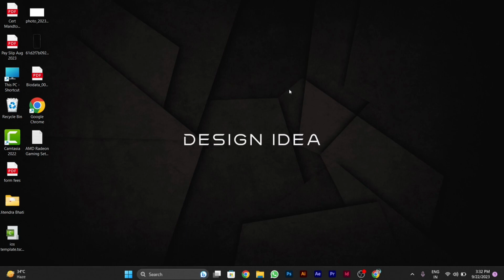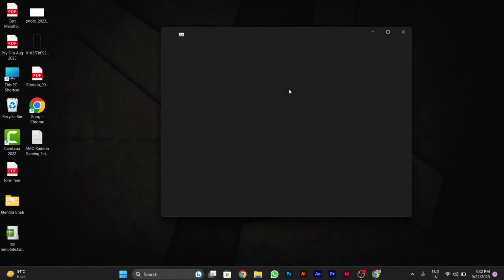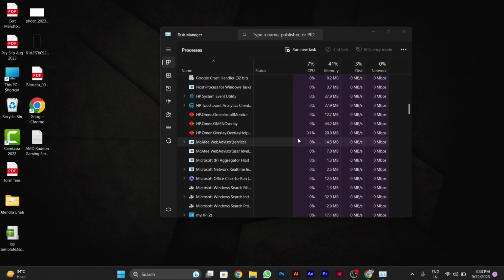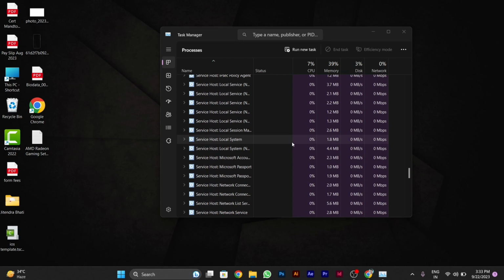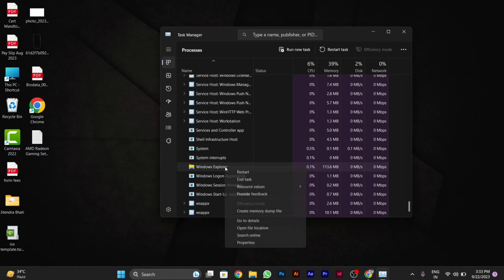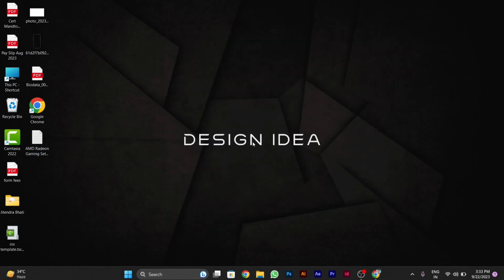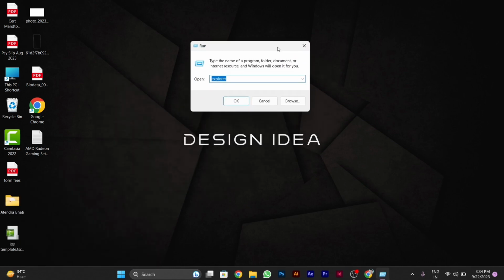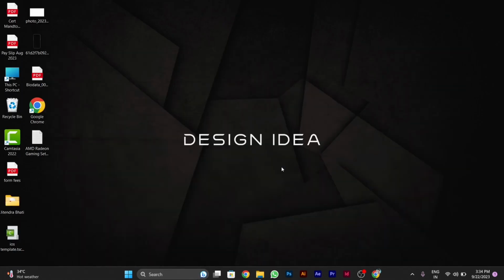How To Fix Explorer Crashing In Windows 11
In this tutorial, we'll show you how to resolve the frustrating issue of Explorer crashing in Windows 11. If you've been experiencing frequent Explorer crashes, don't worry - we've got you covered with some effective solutions!

🔧 Learn how to troubleshoot and fix Explorer crashes step by step.
💡 Discover tips to prevent future crashes and keep your Windows 11 system running smoothly.